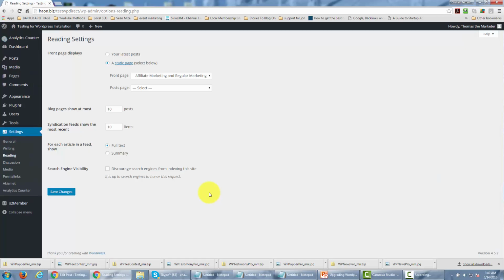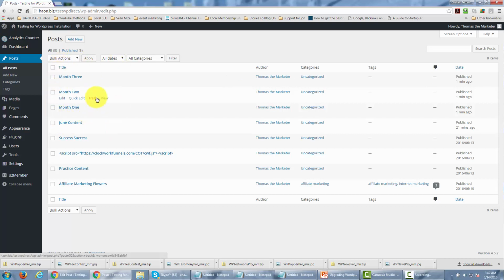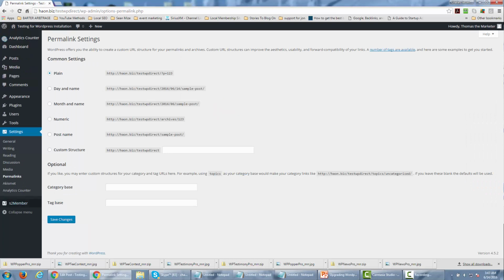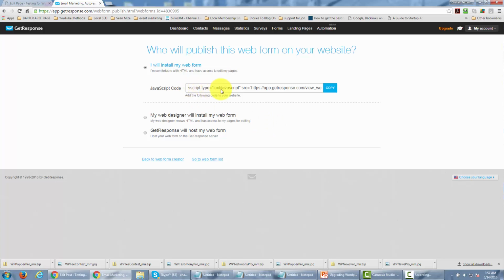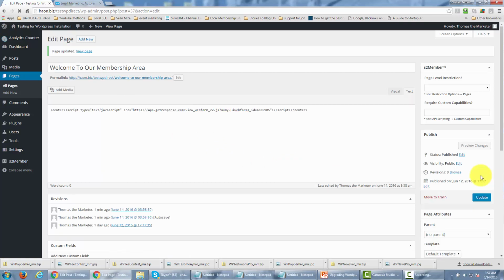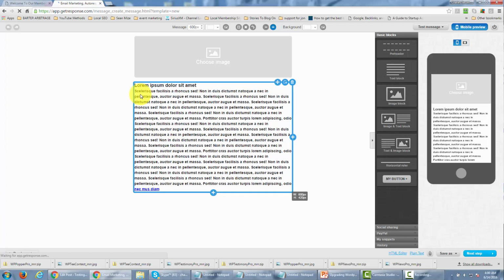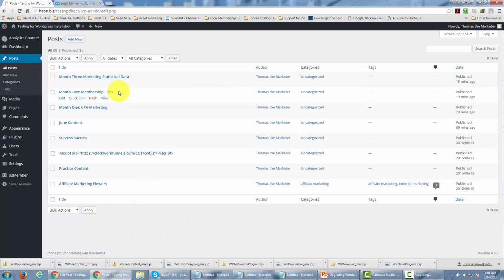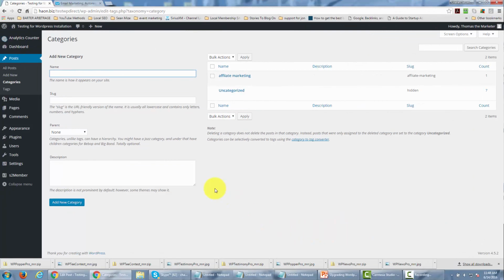0010 Creating A Drip Content Workaround For The Free Version Of S2 Member